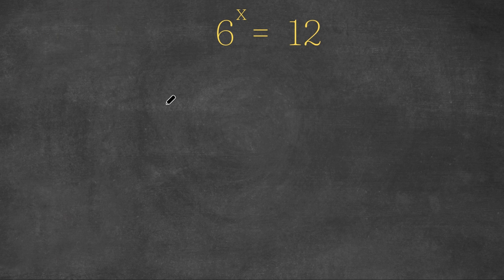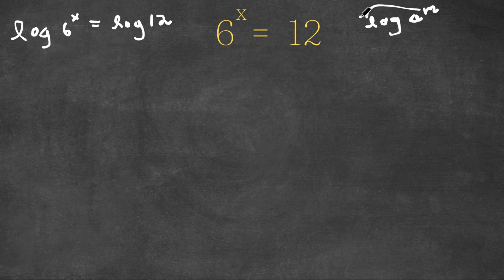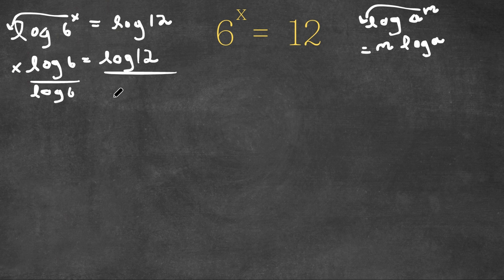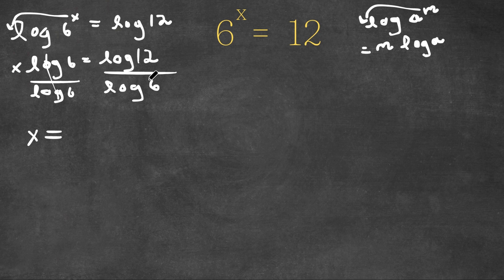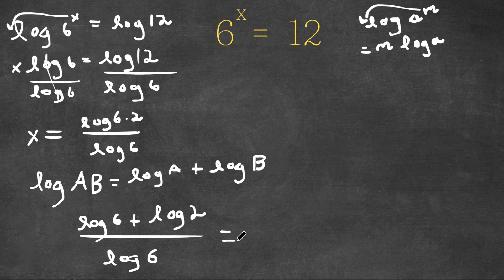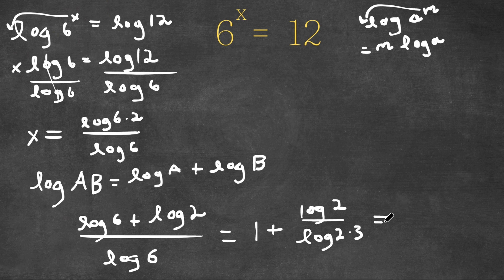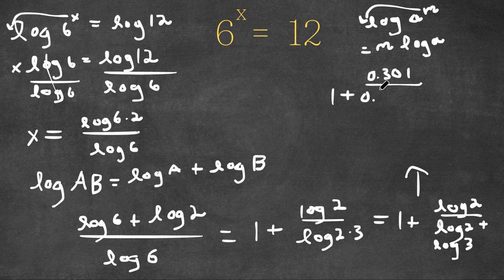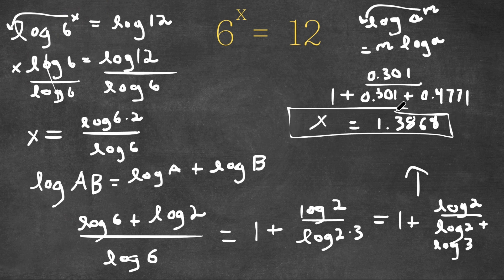A Nice Exponential Equation